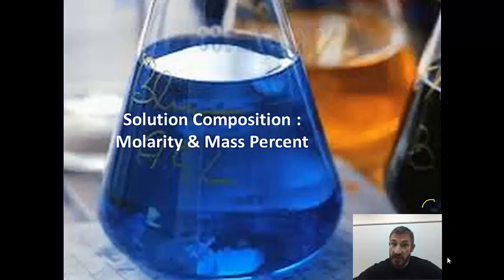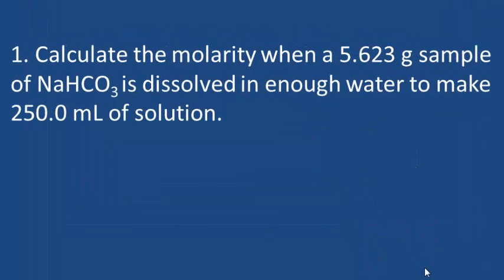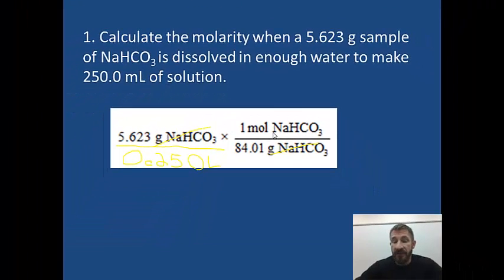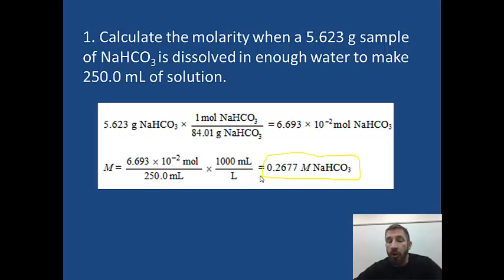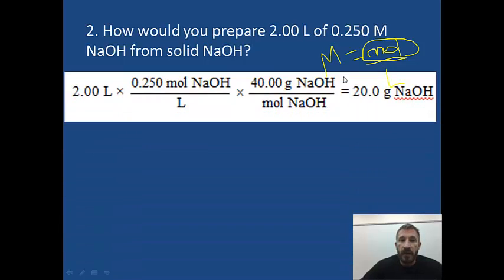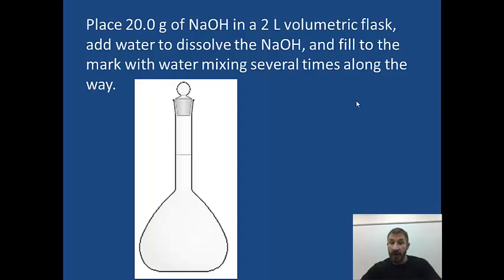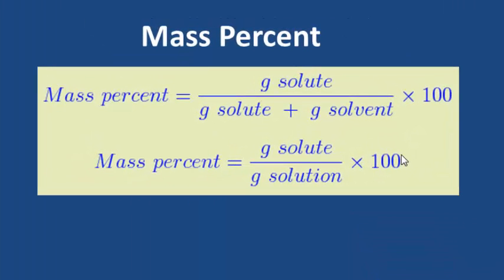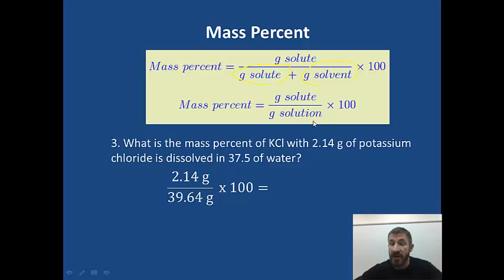Molartiy & Mass Percent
Solution composition